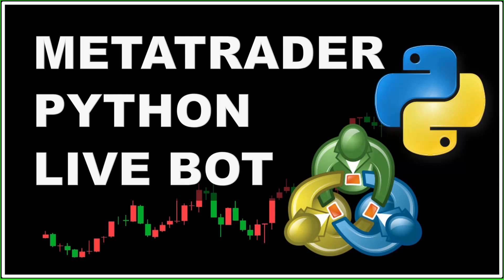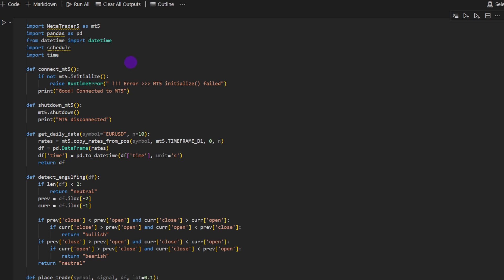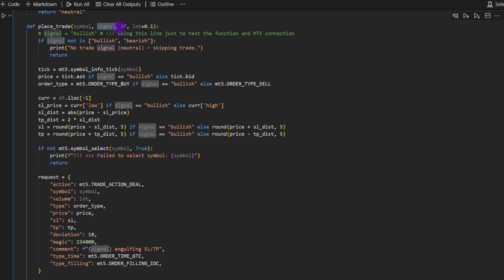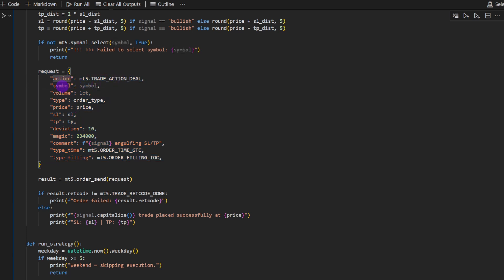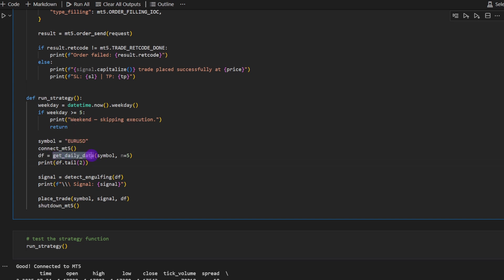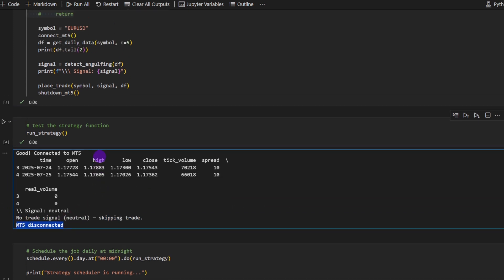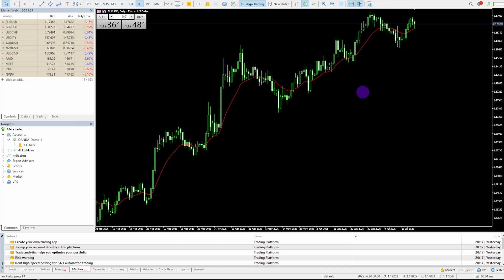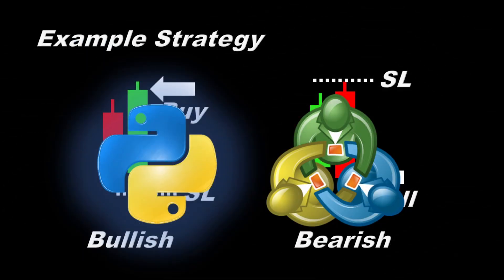How to Automate Your Trading Strategy in MetaTrader Using Python (Step-by-Step)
In this video, I show you how to connect Python to MetaTrader and run a fully automated trading strategy live on the market. We’ll start from a simple bullish/bearish engulfing pattern strategy, explain the entry, stop-loss, and take-profit logic, and then execute trades directly in MetaTrader using Python.

Enjoy coding and Trading !